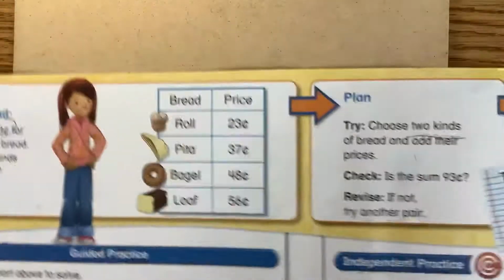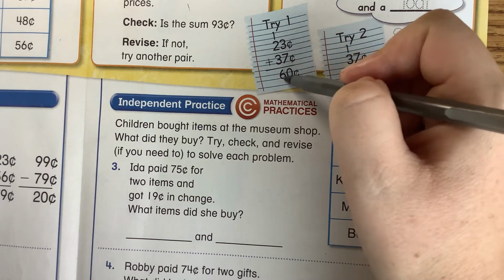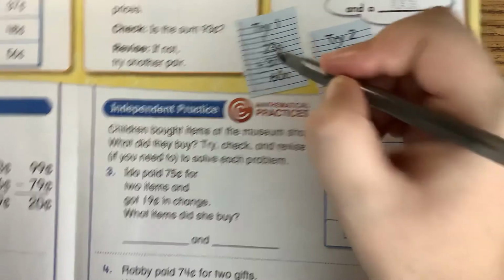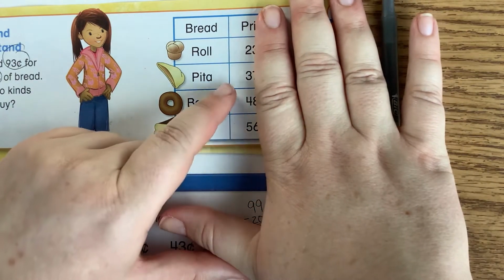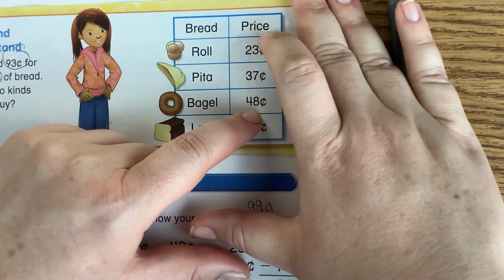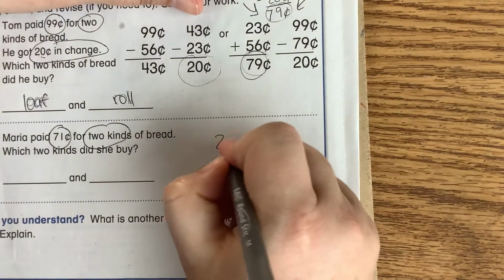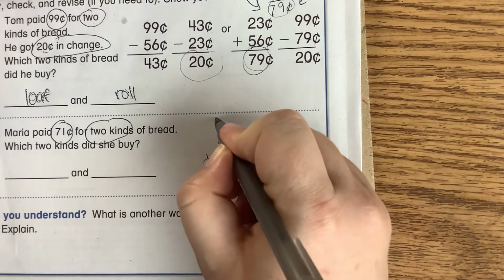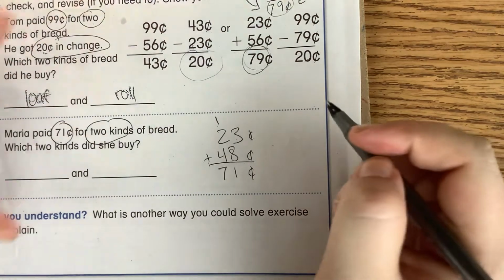5/13 Money 14-4 try, check, and revise